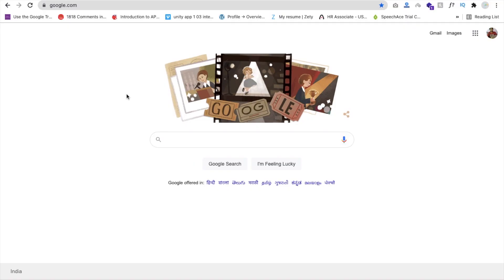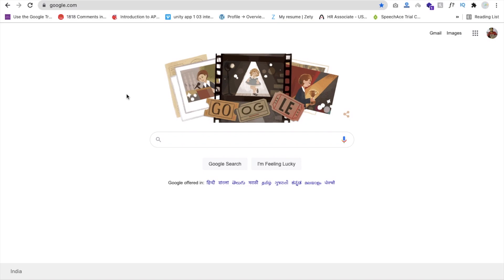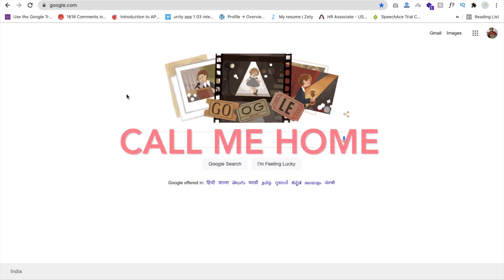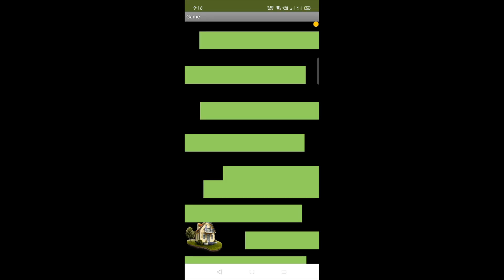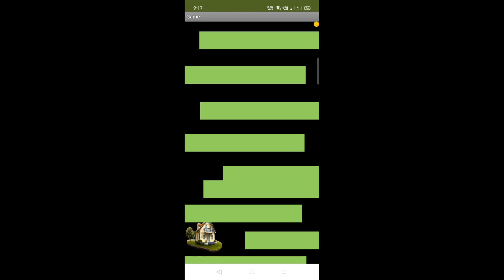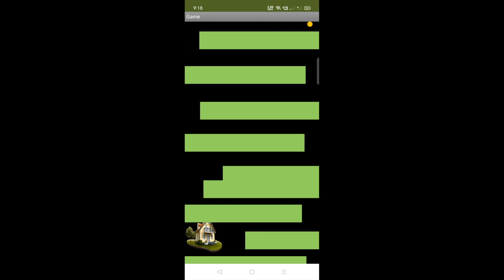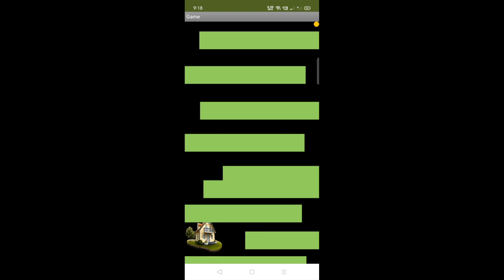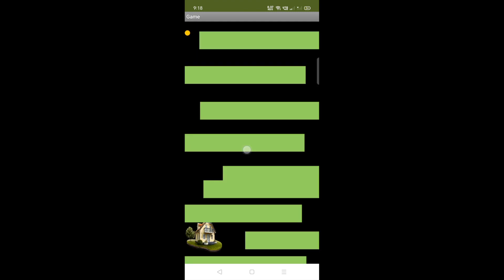How To Make Call Me Home Game in MIT App Inventor 2 [ Intro ]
How To Make Call Me Home Game in MIT App Inventor 2

In this game, we will use Canvas, ball, and image sprite to make this game,  we will use the ball and home, we have to get the ball to his house to win the game. There is two option to get that ball to his house.